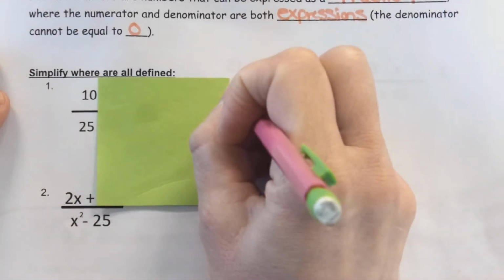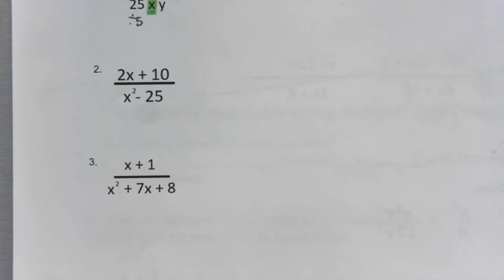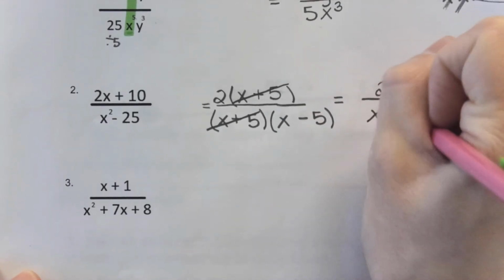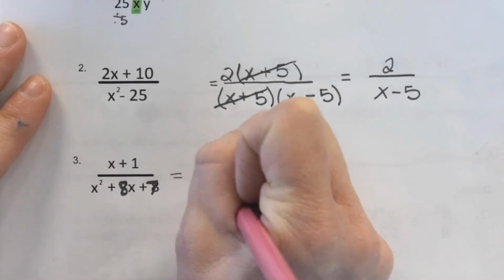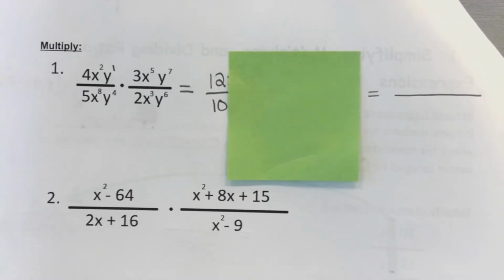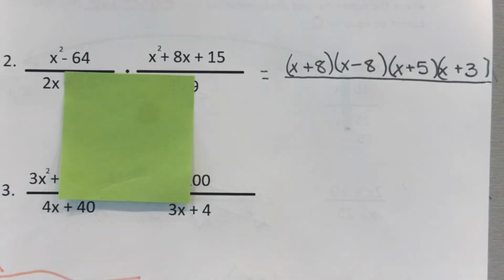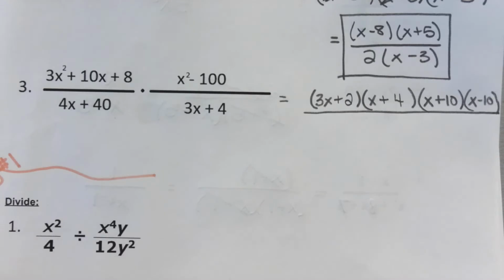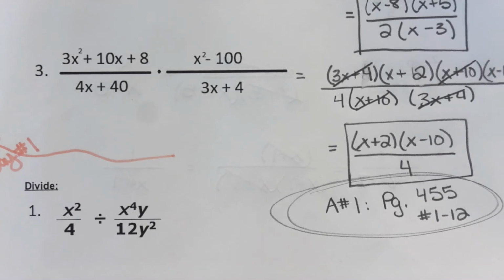9.1 Notes Day #1